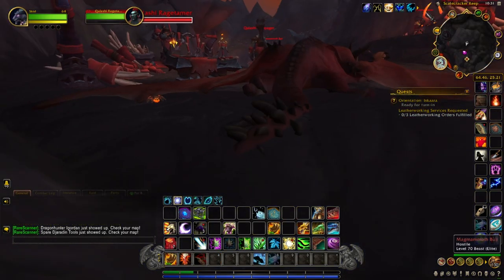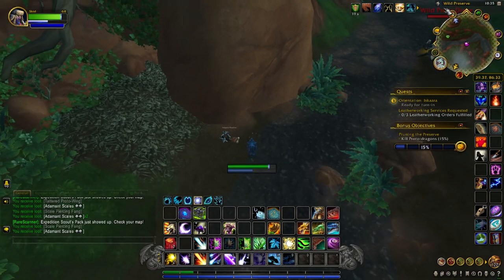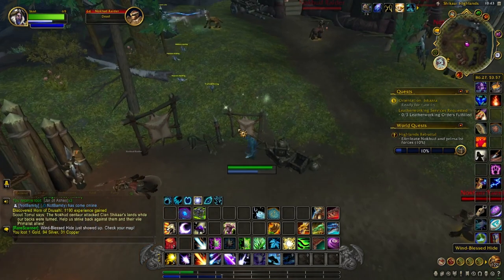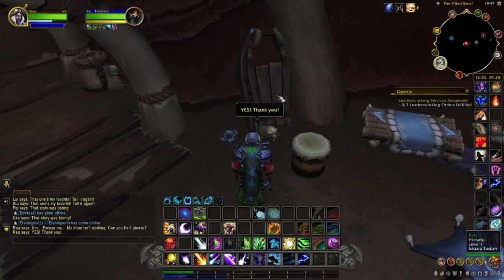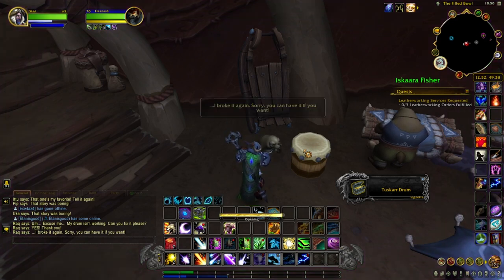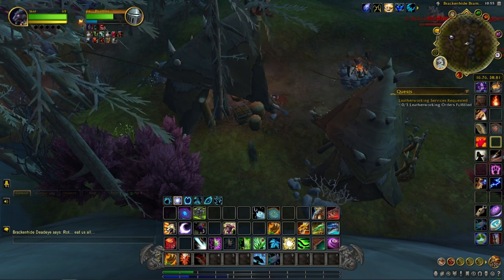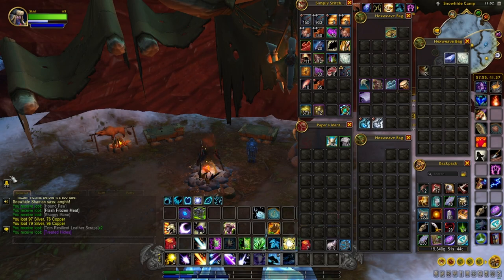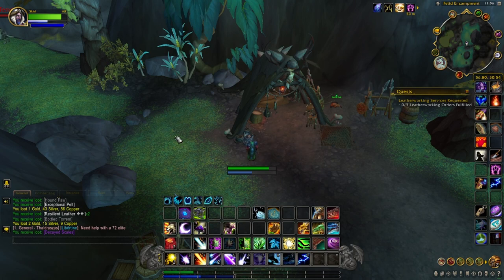21 Free Leatherworking Knowledge Points!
There are 7 items located across the Dragon Isles that when collected will give you 3 knowledge points each for a total of 2` knowledge points in Leatherworking.

0;00 Intro
0:22 Spare Djaradin Tools
0:54 Poacher's Pack
1:10 Wind-Blessed Hide
1:28 Well-Danced Drum
2:34 Decay-Infused Tanning Oil
3:01 Treated Hides
3:33 Decayed Scales

*Waking Shores*
_Spare Djaradin Tools_ is located at /way 64.42, 25.68 in the Scalecracker Keep. Its on table. The mobs in this area do not scale to your level so be careful.

_Poacher's Pack_ is located at /way 39.38, 86.32 in the Wild Preserve.  It's laying on the ground next to the river bank and a dead Vulpera :(

*Ohn'ahran Plains*
_Wind-Blessed Hide_ is located at /way 86.28, 53.50 in the Shikaar Highlands. Its hanging on a rack.

*The Azure Plains*
_Well-Danced Drum_ is located at in a building at /way 12.87, 49.33 in Iskaara. Go down the stairs and at the bottom, on the left, is an NPC named Raq. Talk to him and fix his drum.  He will then proceed to dance on it and break it again and he will give it to you.  Click the drum and get the item.

_Decay-Infused Tanning Oil_ is located at /way 16.76, 38.81 in Brackenhide Brambles.  It is sitting on a barrel next to the tent.

_Treated Hides_ is located at /way 57.55, 41.37 in the Snowhide Camp. It is sitting on a stone table.

*Thaldraszus*
_Decayed Scales_ is located at /way 56.80, 30.54 in the Fetid Encampment.  It's sitting at the entrance of the hut on the left hand side.